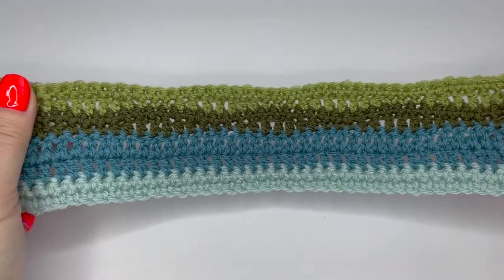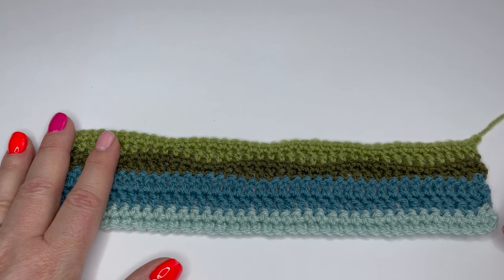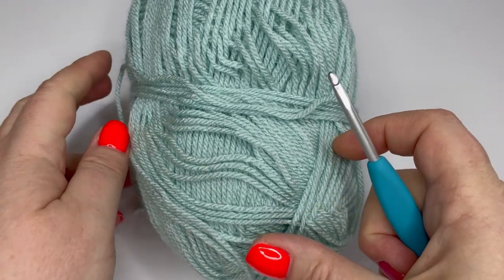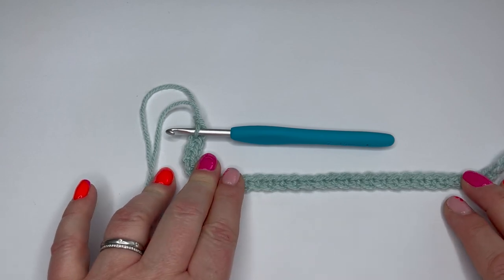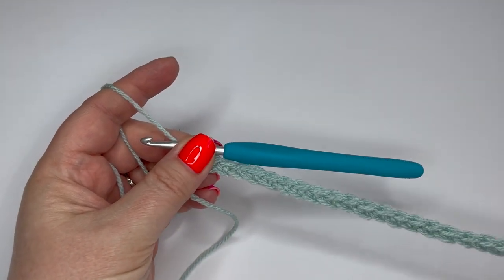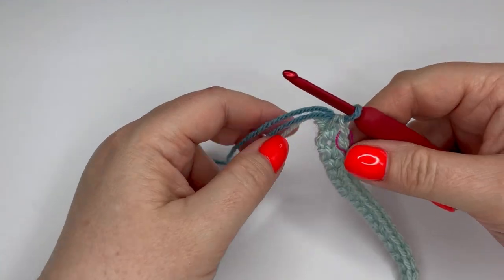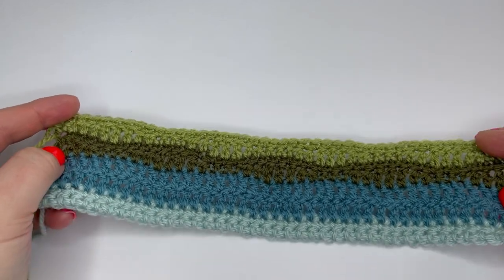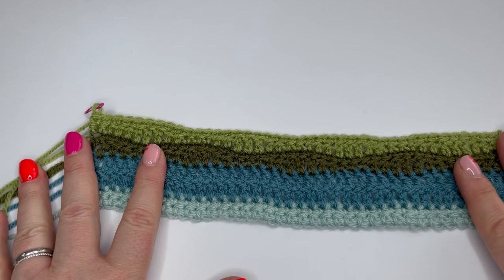Sunshine & Showers: Part 1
Off we go then!  From the starting chain to the end of part 1, we've got plenty of hints and tips to get you started.

We'll cover everything from the tension for the starting chain, counting chains and stitches, keeping edges straight and not losing or gaining stitches, colour changes and lots more.

Don't forget to post your progress and tag us in on social media with sunshineandshowersblanket